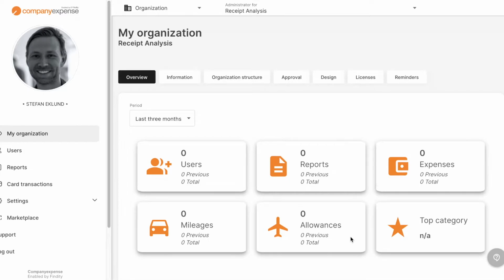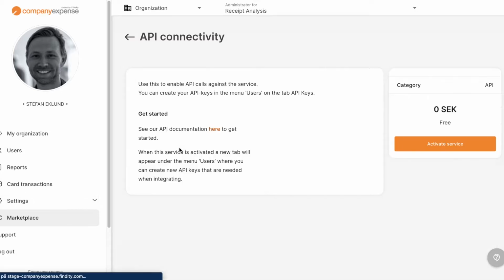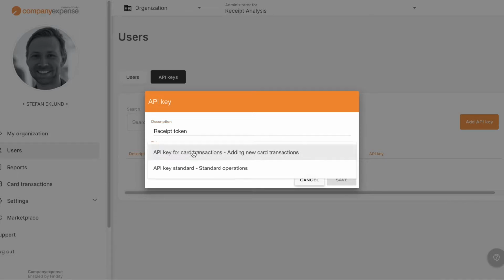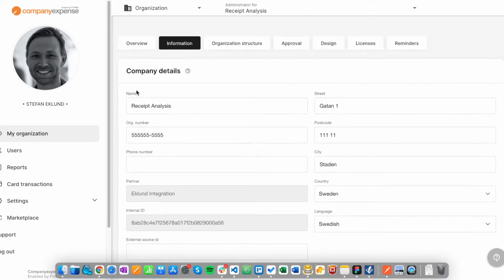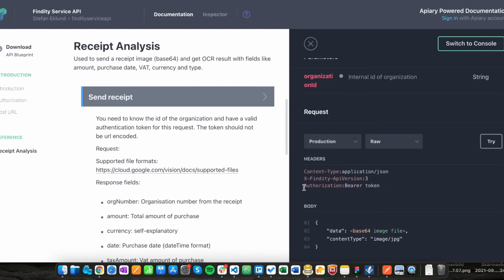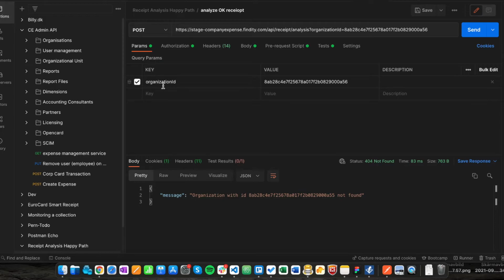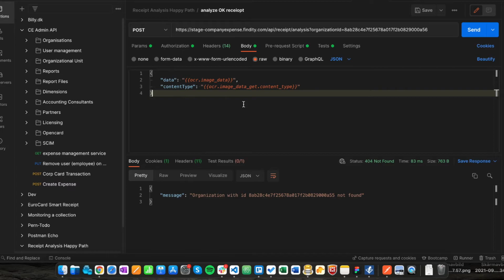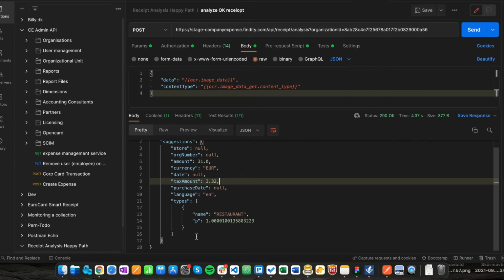Receipt Analysis API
How to setup our receipt analysis API